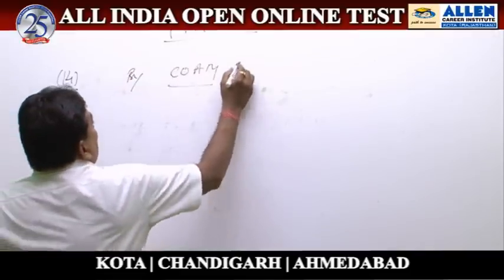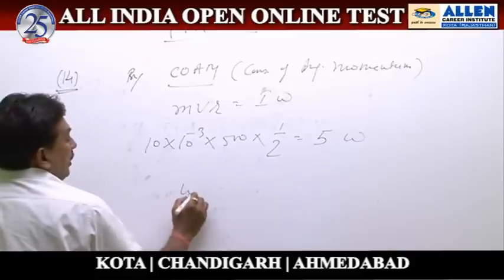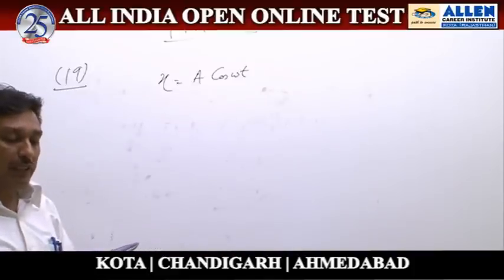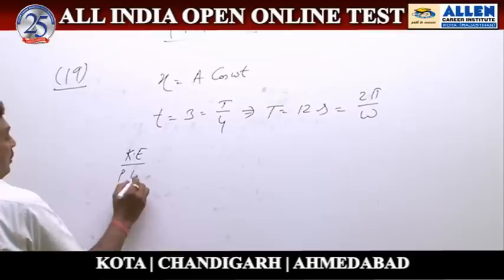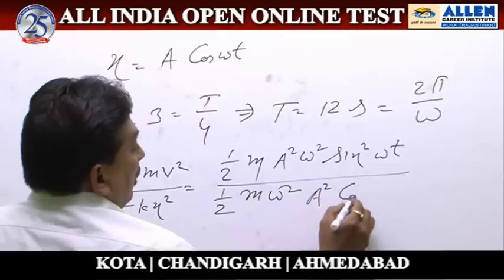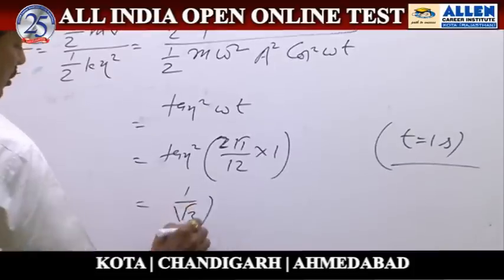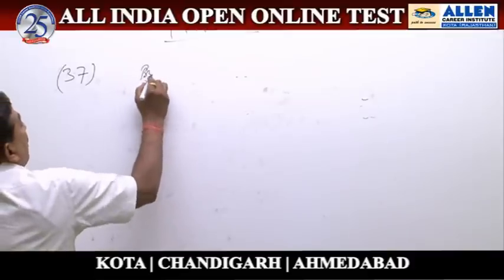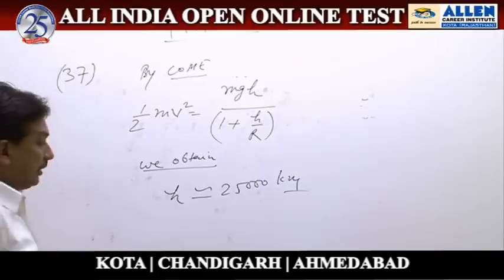Physics Ques: 14,19,37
Subject Physics
Question nos.14,19,37
Solutions done by -Neeraj Jain Sir ( Faculty -ALLEN Career Institute )